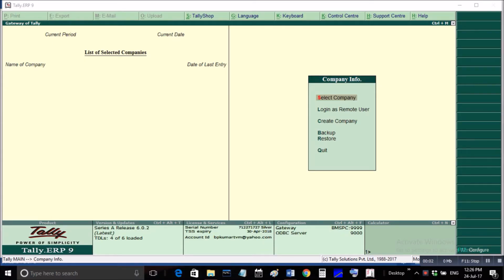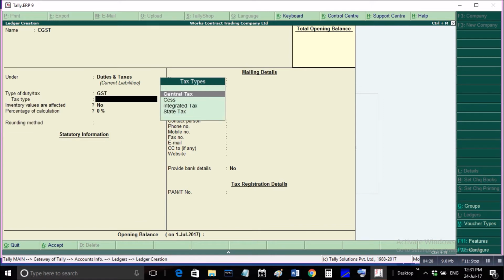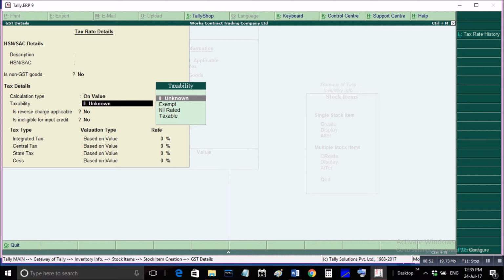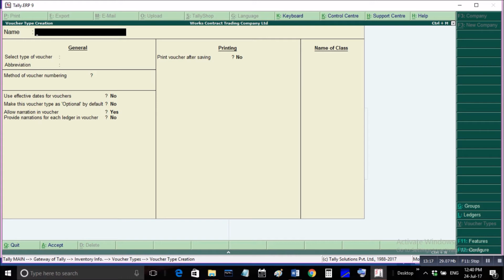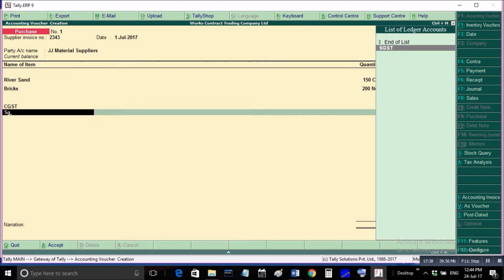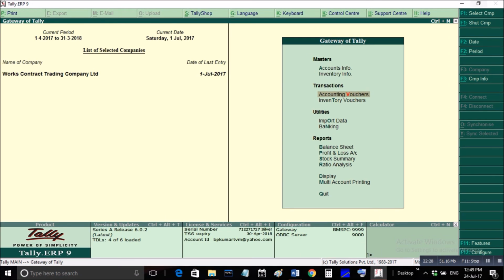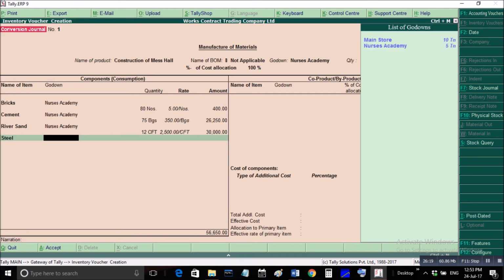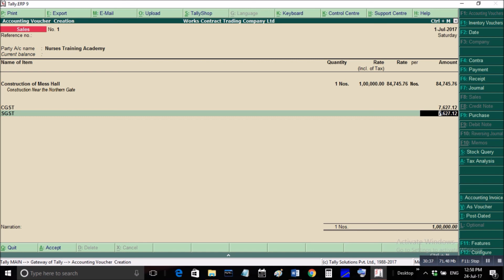How to account Works Contract transactions under GST in Tally|Tune2Tech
In this video, you will learn how to get along with works contract in the new GST Regime.
Stay Tune2Tech